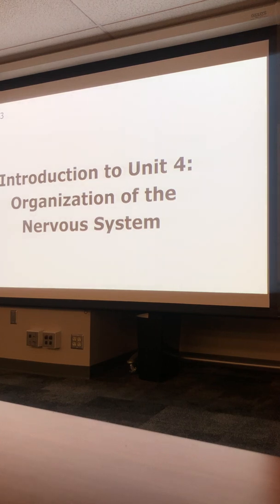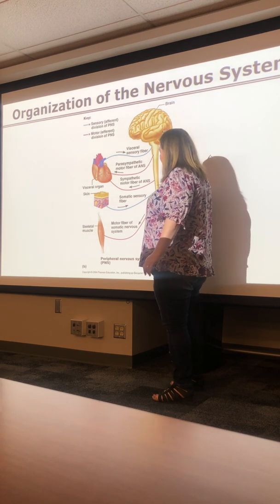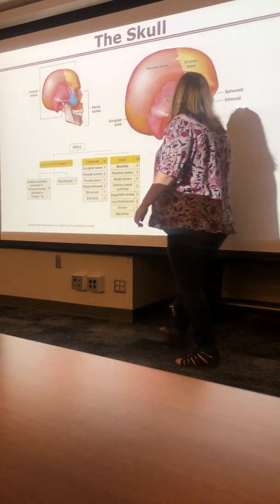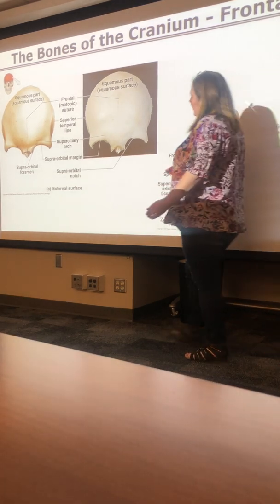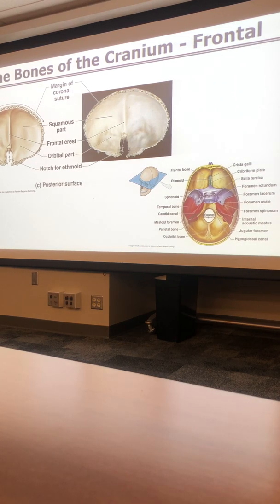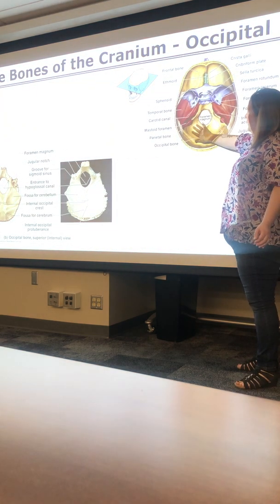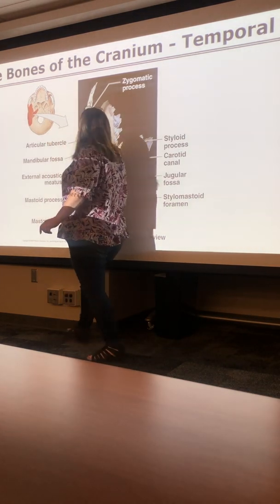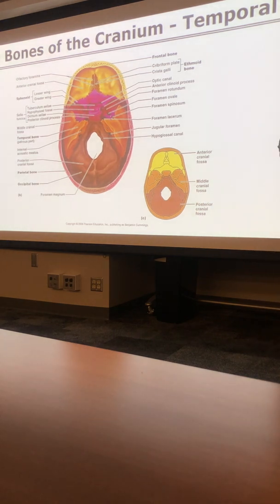The Skull- Part 1